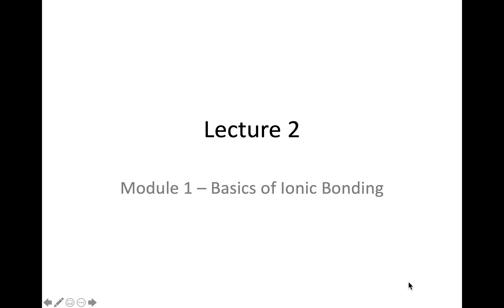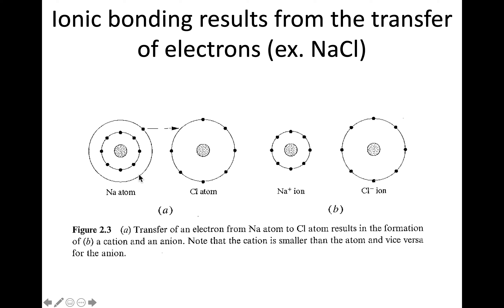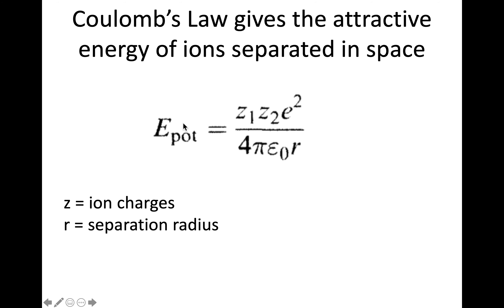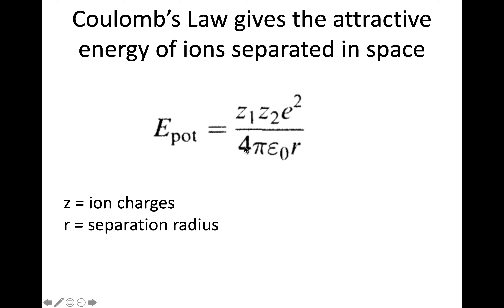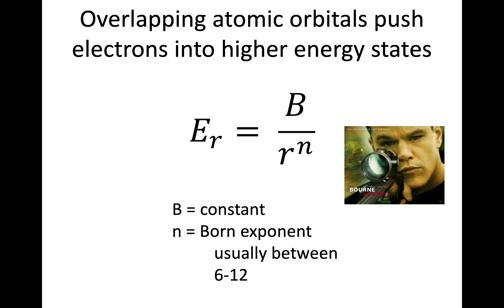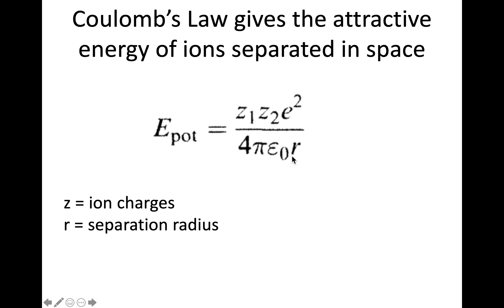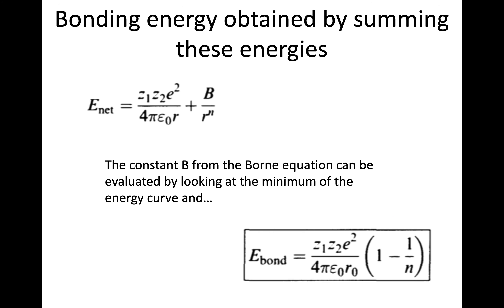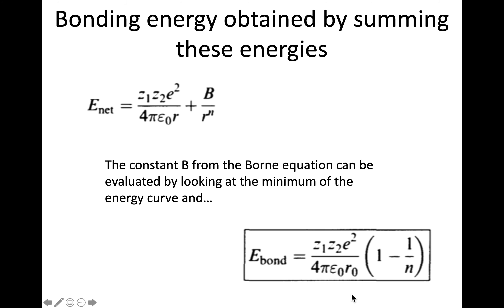MSE 403G S21 Lecture 2 - Module 1 - Basics of Ionic Bonding